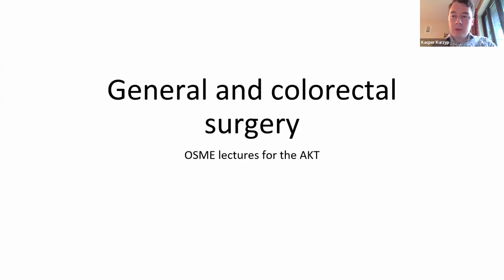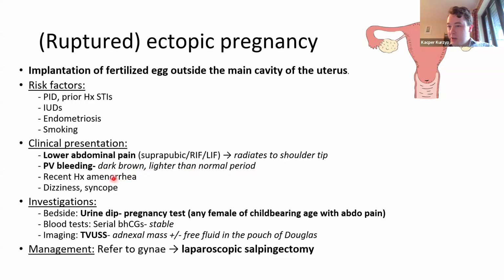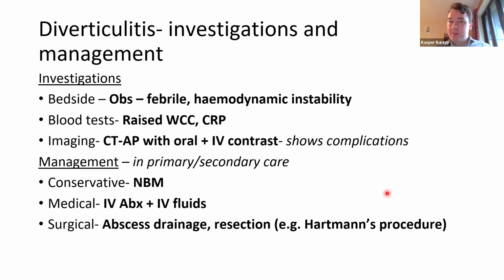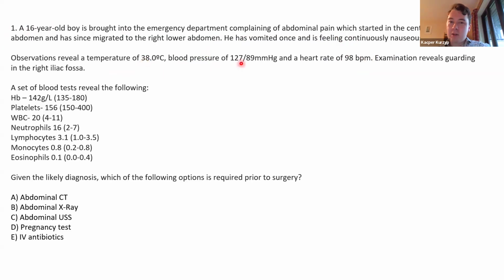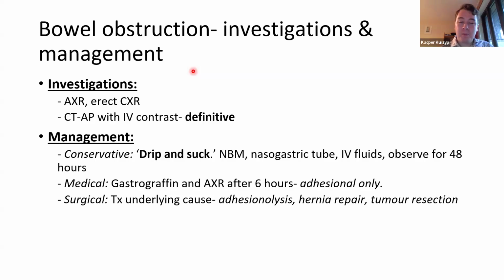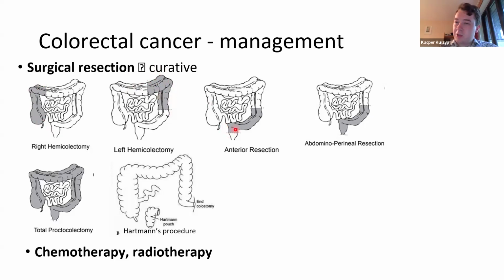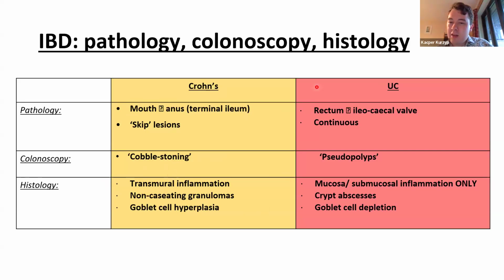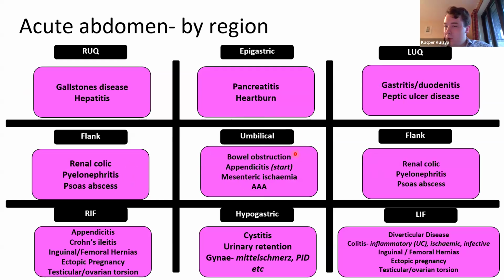AKT Revision 5 - Surgery (Part 2) General and Colorectal